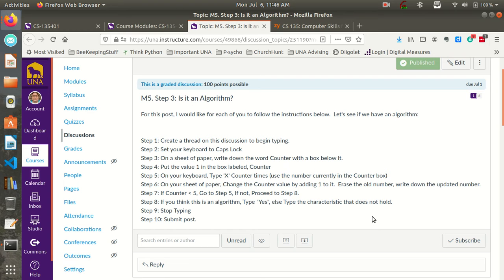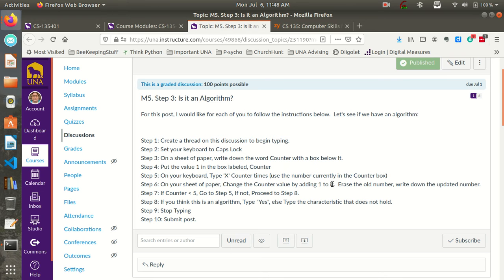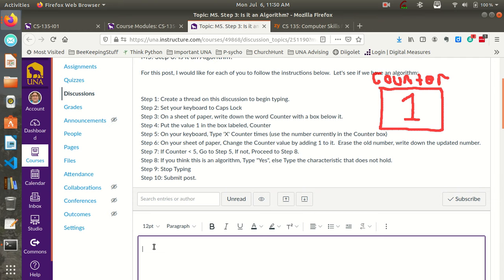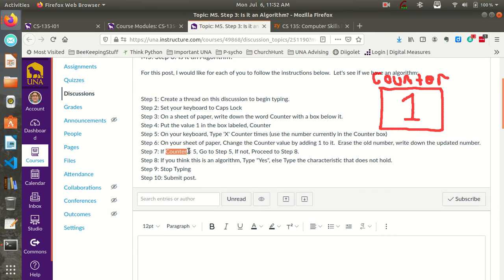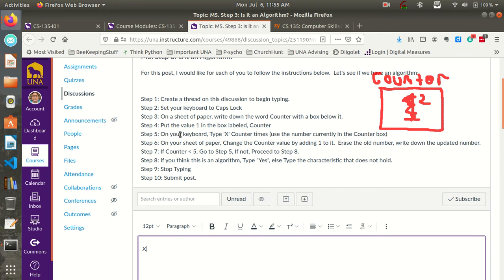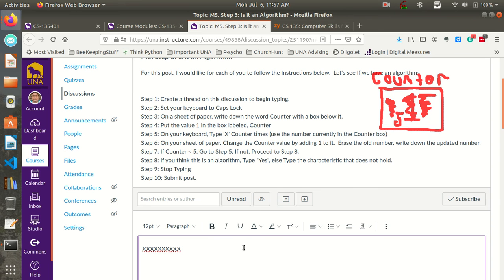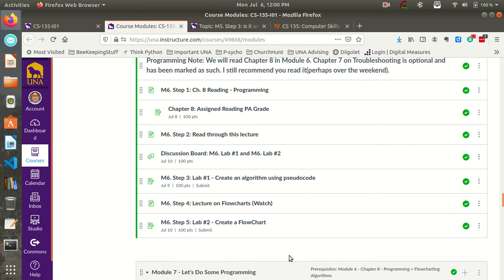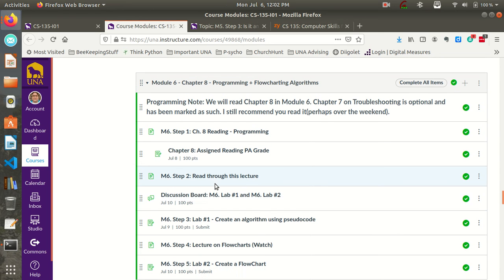Module 5 Wrap-Up, Module 6 Intro